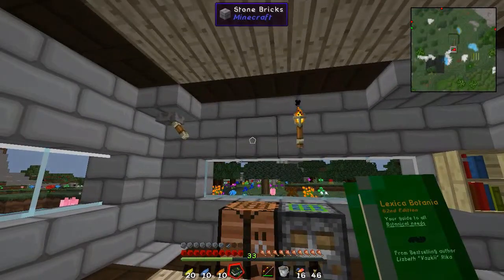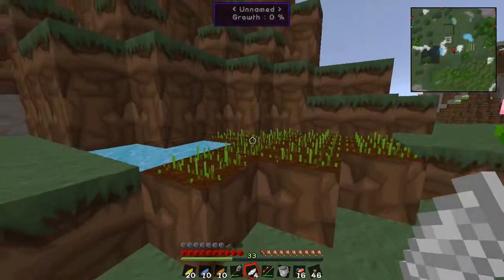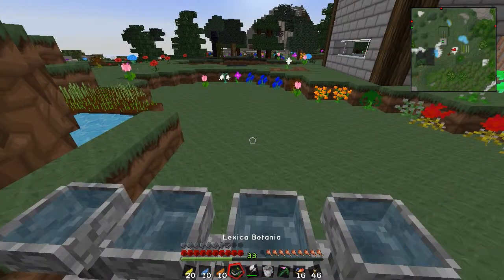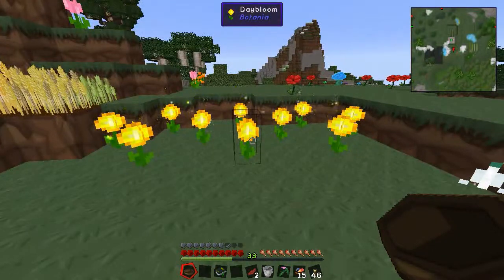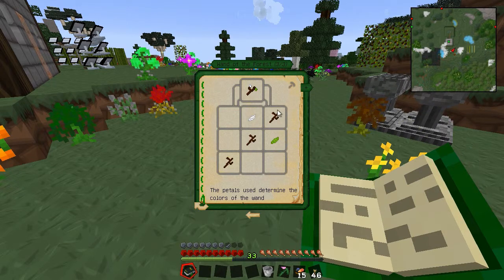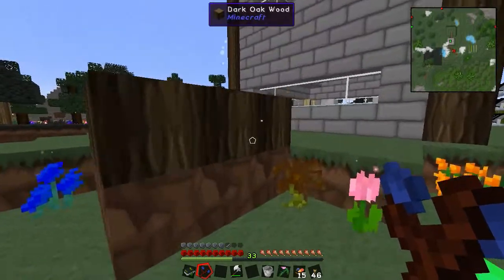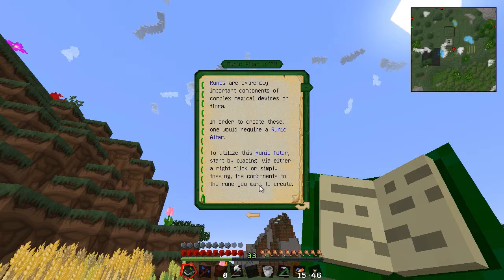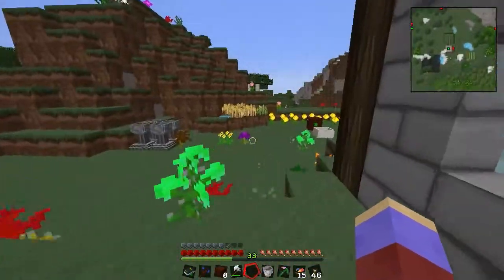PMUK Plays Minecraft S55E03 - Botanica Basics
Want to know how easy it is to pack over three hours of footage into a single half hour episode? Don't ask me, I couldn't manage it. The first of at least two covering early Botanica.